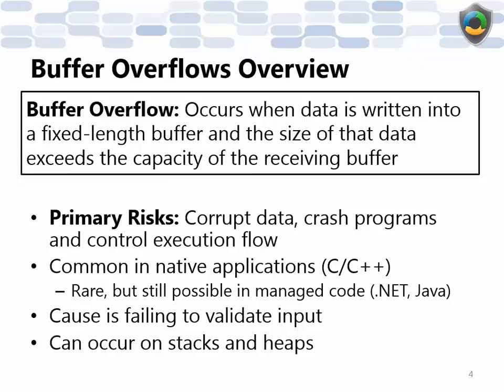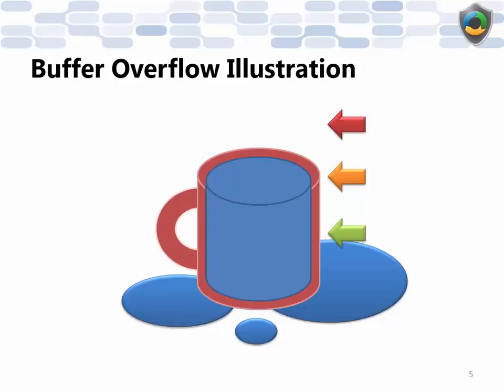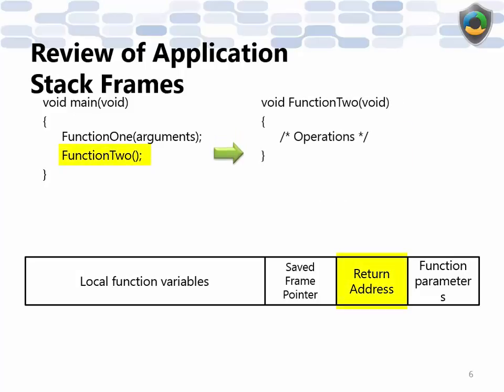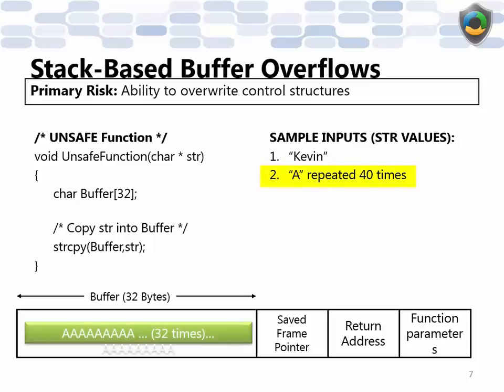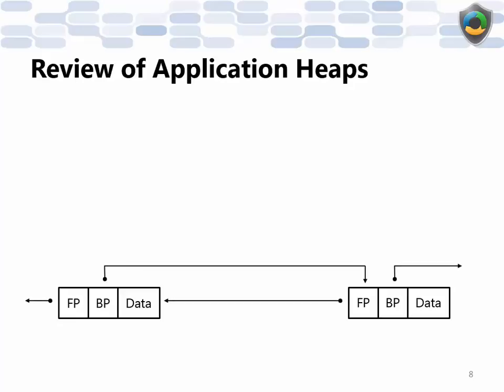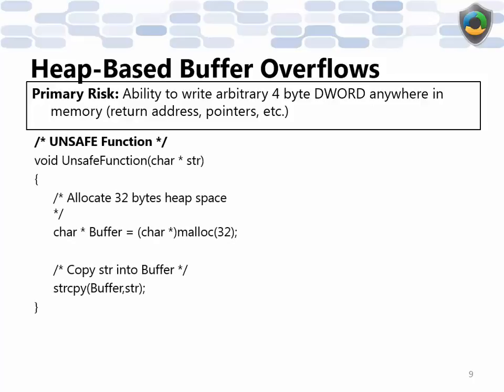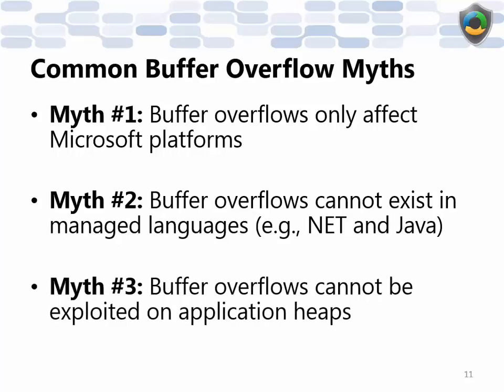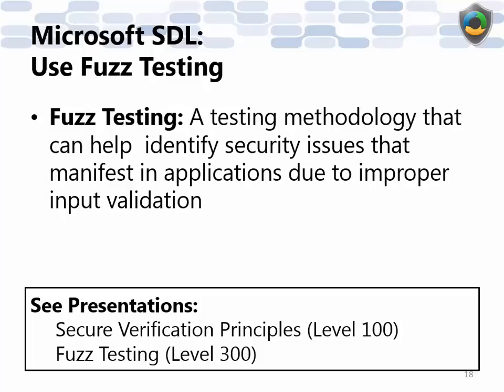Microsoft SDL Unit13 - Buffer Overflows (Level 300)